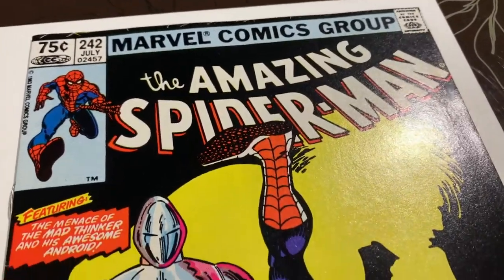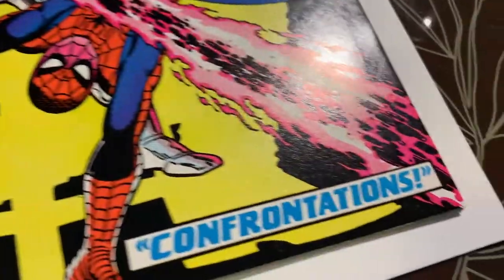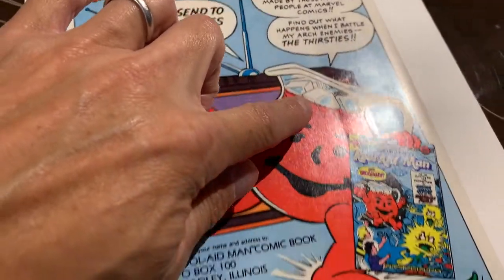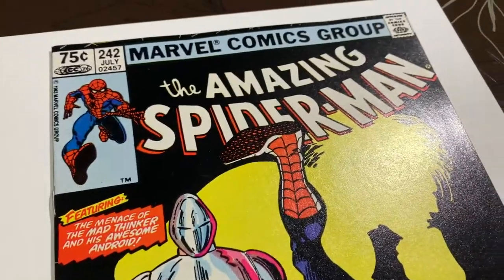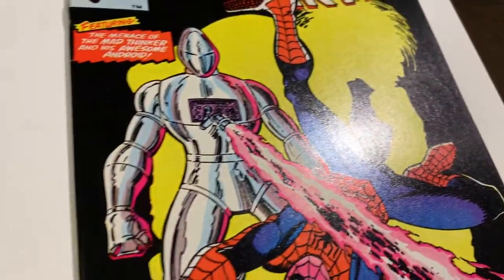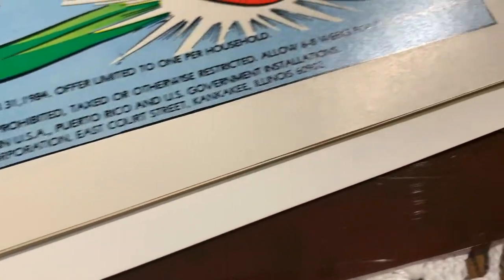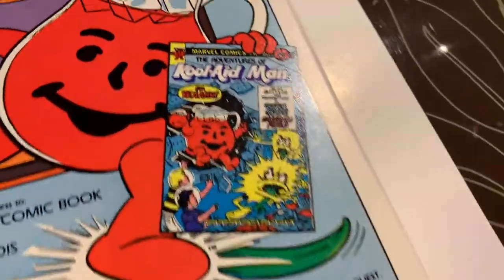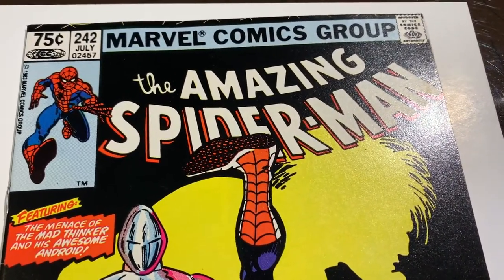BEFORE & AFTER PRESSING: TELL ME GRADE I think 9.6 - Amazing Spider-man #242 Canadian Price Variant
TELL ME THE GRADE please.
Let us know what you think this grade is.  I will send this book to CGC to compare our estimates with the actual CGC grade.

Purpose of these videos are:
1) To learn how to grade books better.
2) To have a detailed before grading video.  I have heard some people complain that CGC occasionally damage books while grading. I’ve personally had a few come back with some spine ticks that weren’t there before I sent them to CGC.  But, I have no evidence of it.  Now I will.
3) Would love to hear any stories you have with cleaning, pressing, grading or if you enjoyed the reads of any of these books.